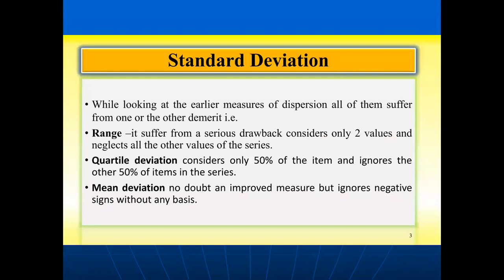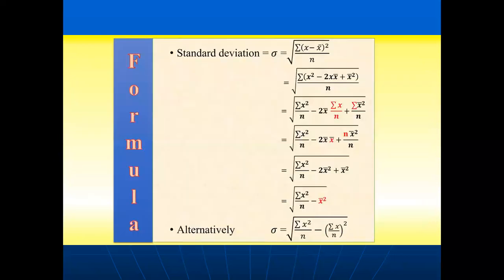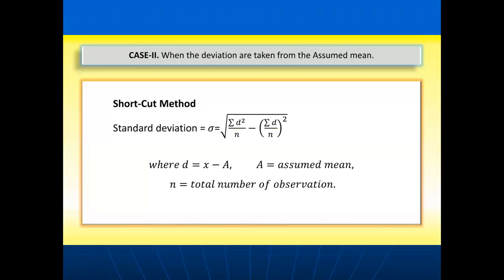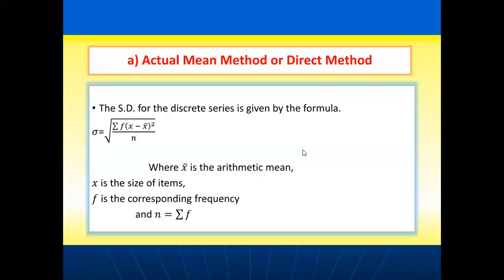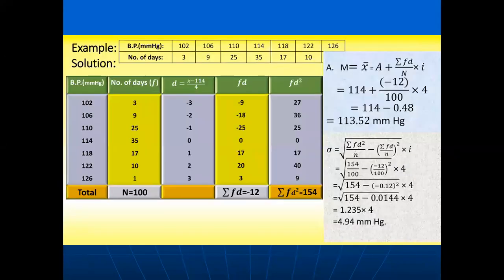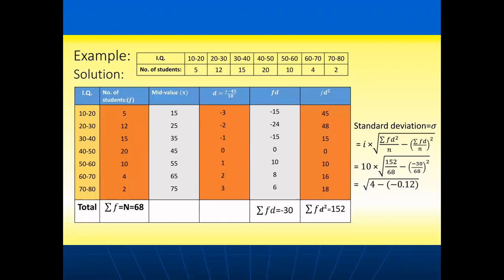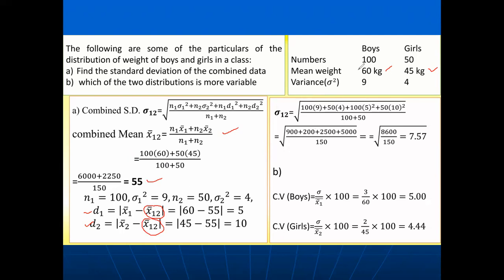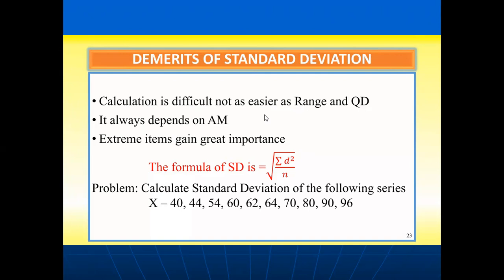STANDARD DEVIATION OF MEASURES OF DISPERSION BY V. R RAJENDRA KUMAR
This video is about calculating standard Deviation in Individual Series, Discrete Series and Continuous Series